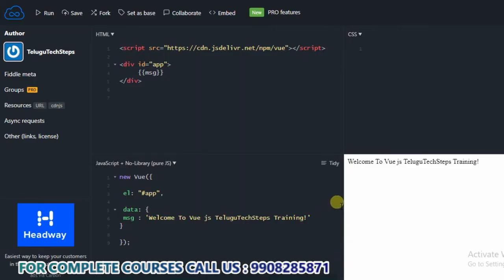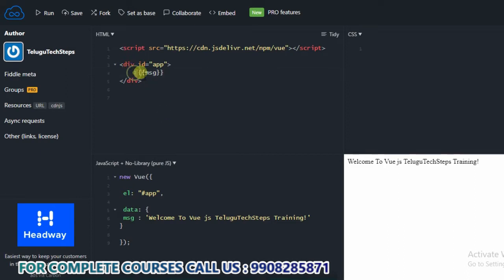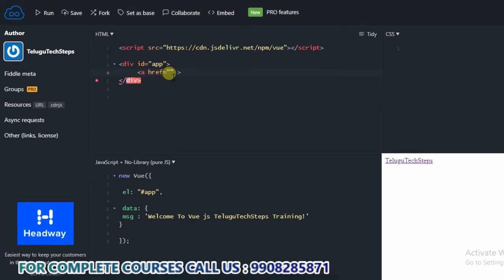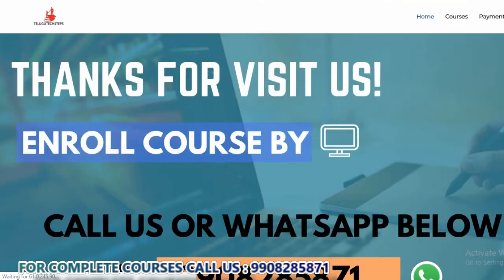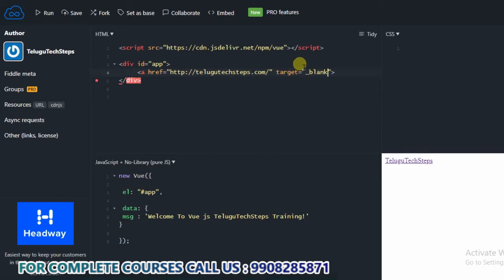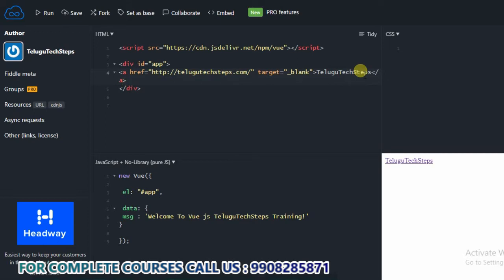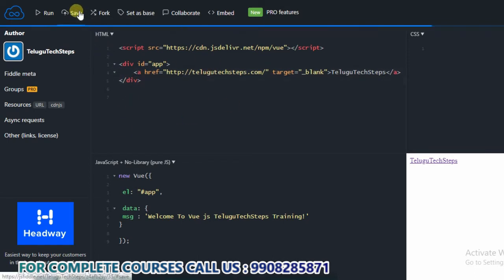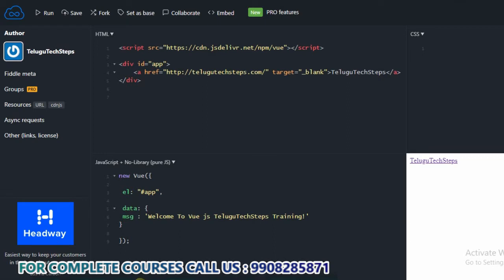VUE JS DATA-BINDING | VUE JS IN TELUGU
| Enroll “Angular Real-time Project In Telugu” Here:-
| Enroll “Angular Course In Telugu” Here:-
| Enroll “JavaScript Course In Telugu” Here:-
| Enroll “React Js Course In Telugu” Here:-
| Enroll “Redux Course In Telugu” Here:-
| Enroll “VUE JS Course In Telugu” Here:-
| Enroll Java Master Course In Telugu Here:-
| Enroll Collection Framework In Telugu Here:-
| Enroll Advance Java Course In Telugu Here:-
| Enroll Spring Framework In Telugu Here:-
| Enroll Spring Boot Course In Telugu Here:-
| Enroll Hibernate Course In Telugu Here:-
| Enroll “Micro Service In Telugu” Course Here:-
| Enroll “SQL Database In Telugu” Course Here :-
| Enroll “Python In Telugu” Course Here:-
:-DEVOPS TOOLS BELOW:-
| Enroll “Git & GitHub In Telugu” Course Here:-
| Enroll “Tomcat In Telugu” Course Here:-
| Enroll “Maven In Telugu” Course Here:-
| Enroll “Linux In Telugu” Course Here:-
| Enroll “CHEF In Telugu ” Course Here:-
| Enroll “docker In Telugu” Course Here:-
| Enroll “kubernetes In Telugu” Course Here:-
| Enroll “AWS In Telugu” Course Here:-
| Enroll “Jenkins In Telugu” Course Here:-
| Enroll “Ansible In Telugu” Course Here:-
| Topic We Discussed In This Video :-